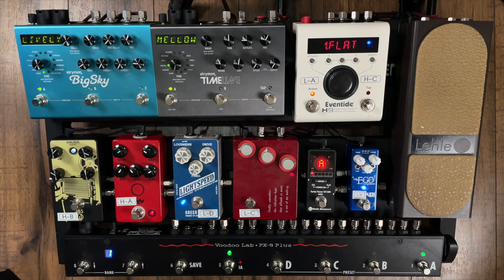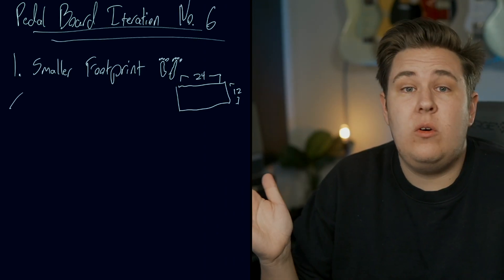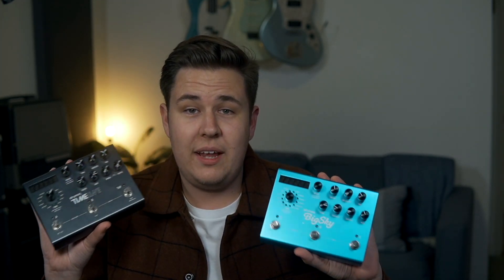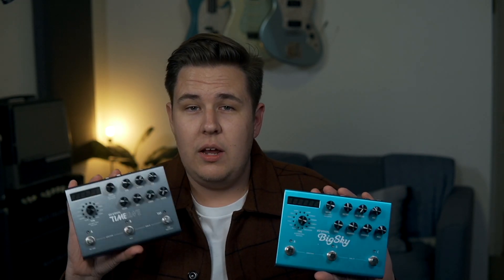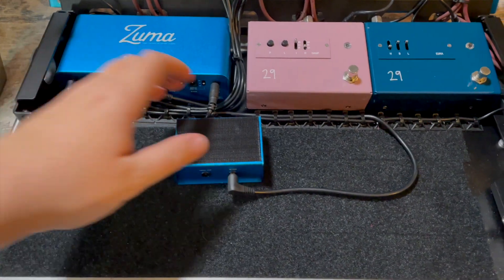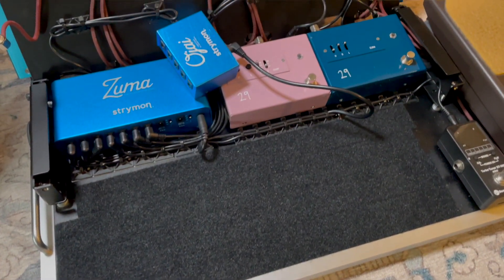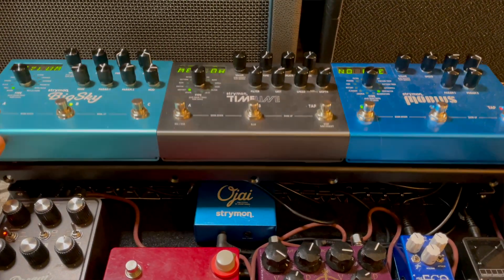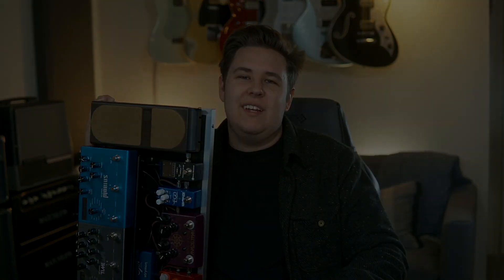My old pedalboard HAD to change... | Tone demos and the Universal Audio '65 Dream pedal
We're checking out my newest pedalboard iteration here. Hope you enjoy!

Kemper Packs Now Available!

***I’m always browsing through reverb.com for a killer deal. Whether its guitar strings or a projector amp, I can always find something cool on Reverb.

-Daniel